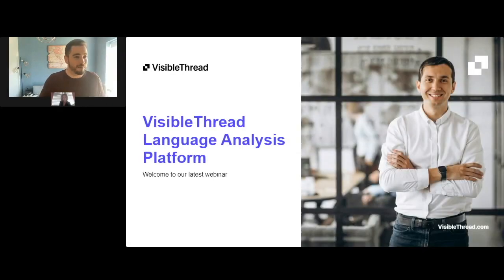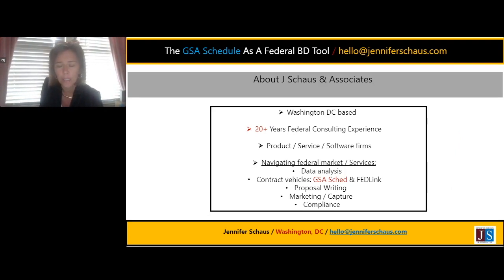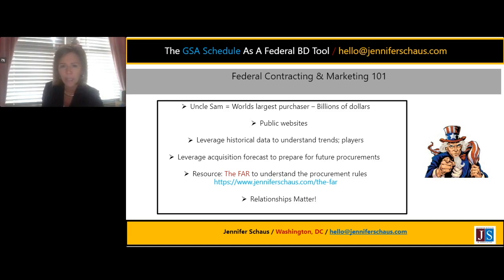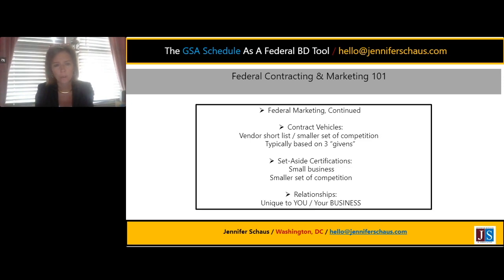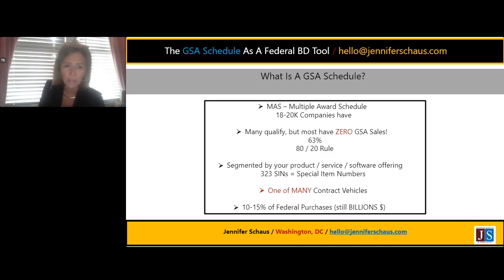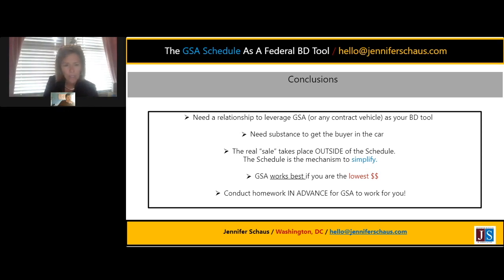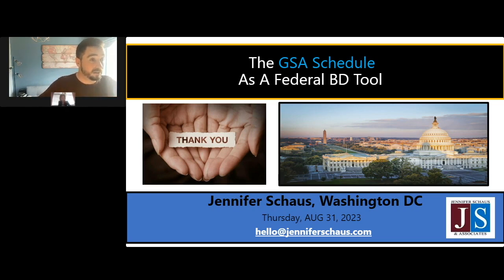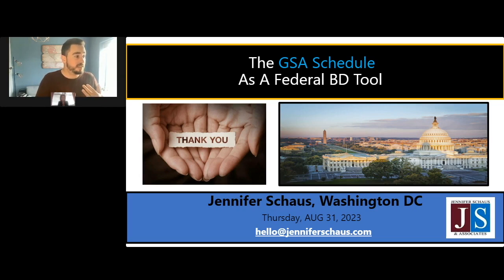The GSA Schedule As A Federal BD Tool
Here are 8 intrinsic steps for leveraging the GSA Schedule as a business development tool

In the competitive landscape of government procurement, a highly-functioning GSA (General Services Administration) Schedule can be a game-changer for businesses.